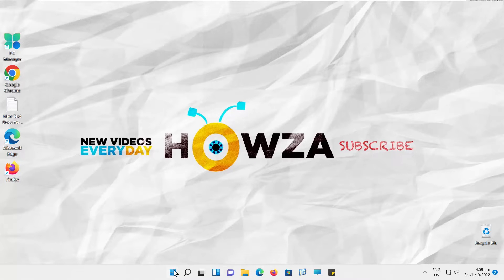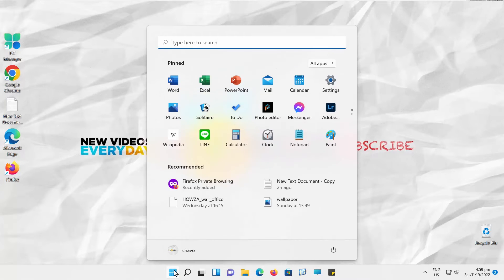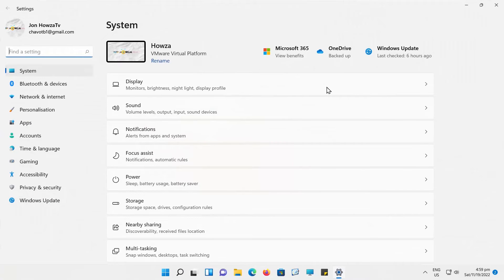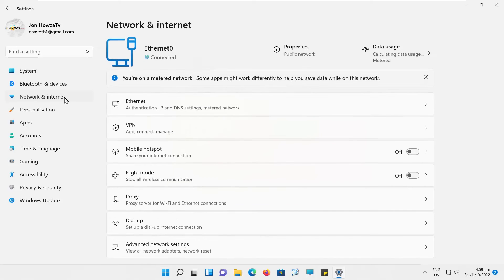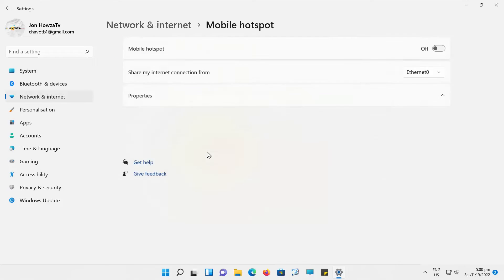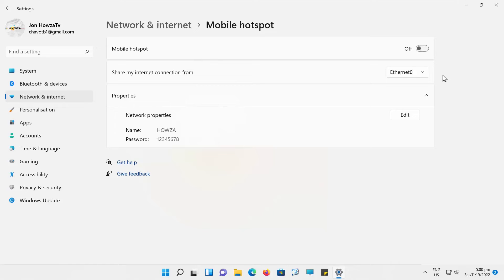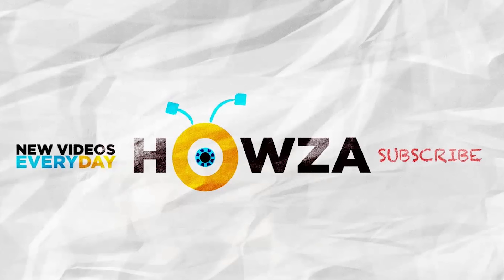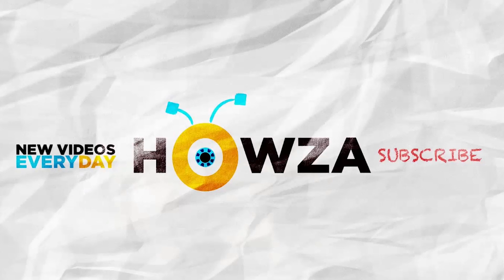How to Disable or Enable Mobile Hotspot in Windows 11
Hey! Welcome to HOWZA channel! In today's lesson, we will teach you how to disable or enable mobile hotspot on Windows 11.
You can turn your Windows PC into a mobile hotspot by sharing your Internet connection with other devices over Wi-Fi. You can share a Wi-Fi, Ethernet, or cellular data connection. If your PC has a cellular data connection and you share it, it will use data from your data plan.
Click on the Windows icon on the taskbar. The menu will pop-up. Click on Settings.
Select Network and internet from the left side list. Go to Mobile Hotspot.
Turn the switch on to enable it. Turn the switch off to disable Mobile hotspot.
If you click on Properties you can see the network name and the password. You can also change the password to your network here.